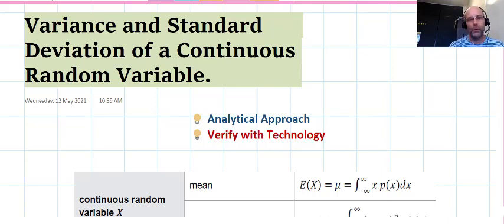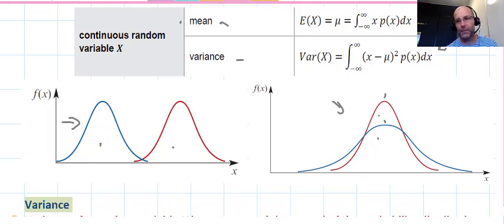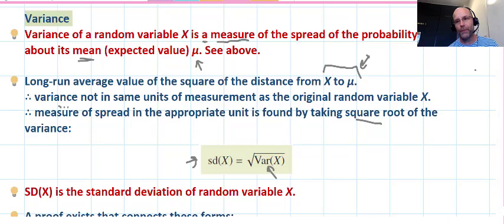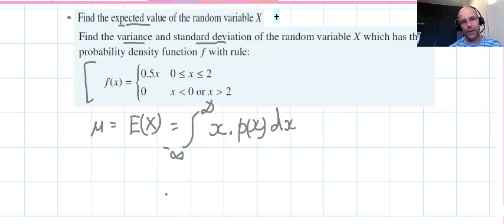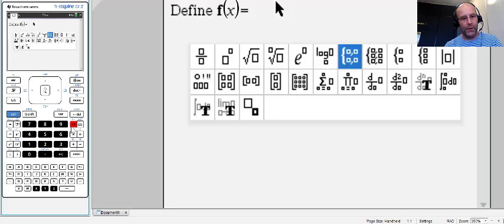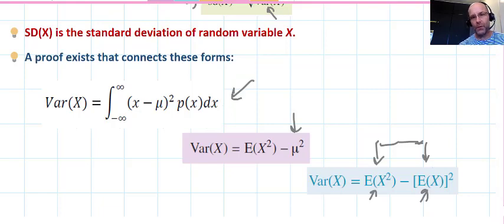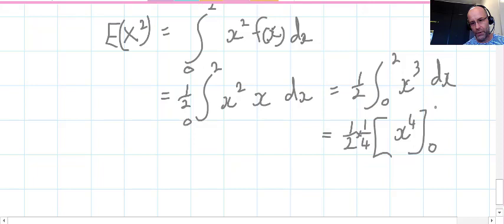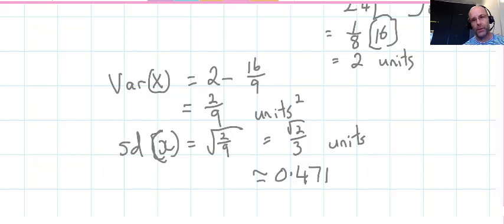Variance and Standard Deviation of Continuous Random Variables